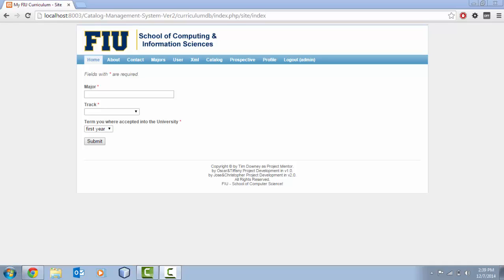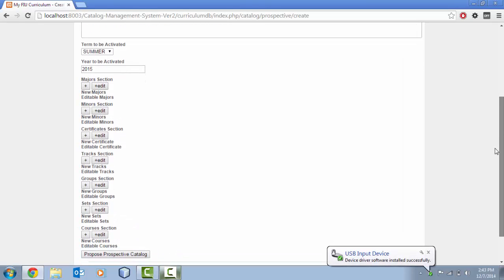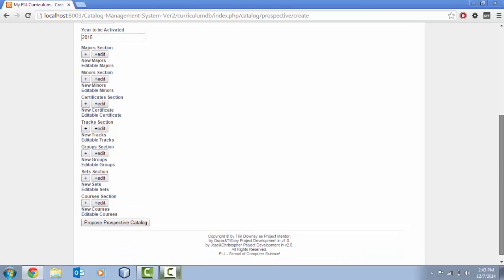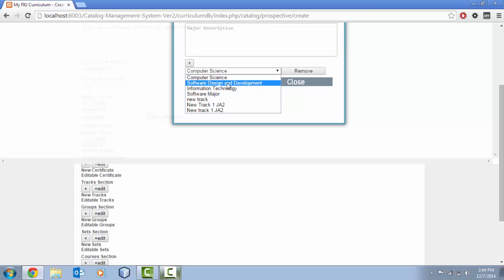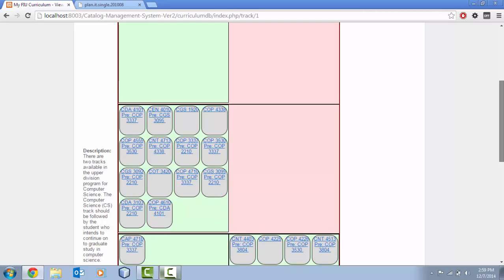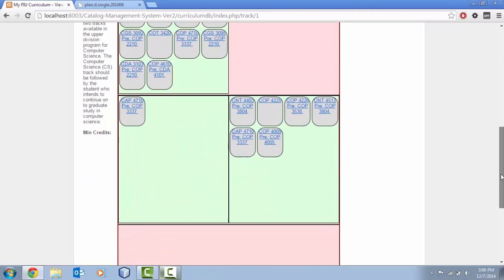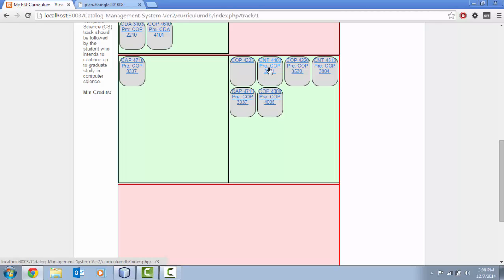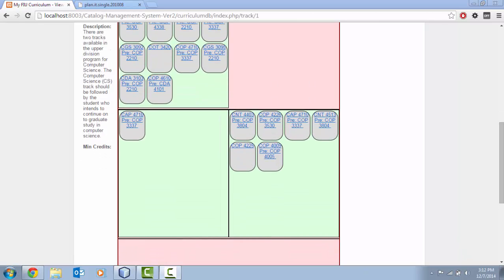FIUSCIS-SeniorProject-2014Fall-UCMSV2.0-ShortcommingsWishlist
Video describing the shortcomings of the features implemented in this development cycle.
By Jose Astudillo and Christopher Sutton